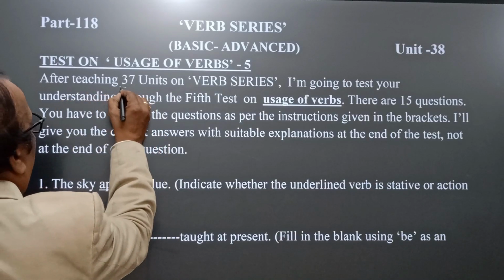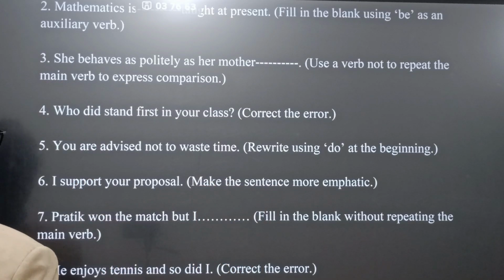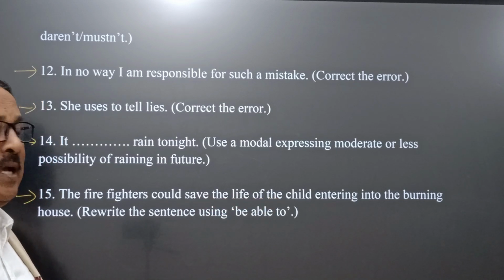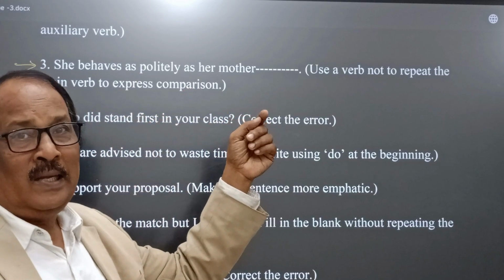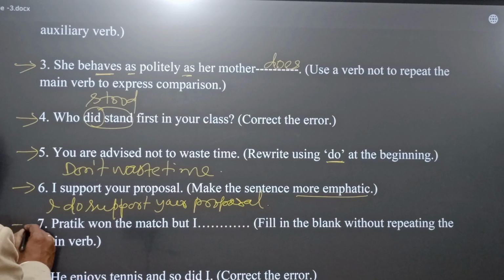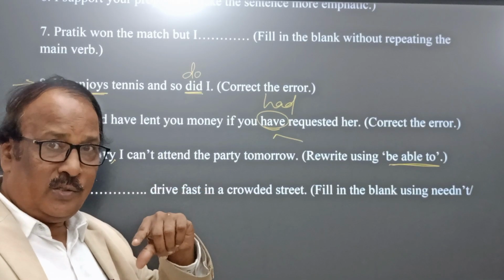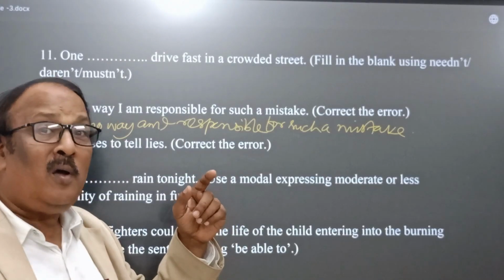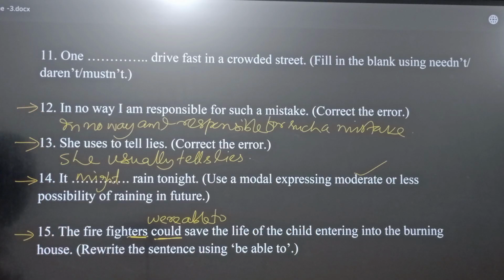TEST ON 'USAGE OF VERBS - 5 : VERB SERIES (BASIC - ADVANCED) UNIT -38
This video is about the 5th Test on 'Usage of Verbs' , 15 questions with instructions with correct answers with suitable explanations.